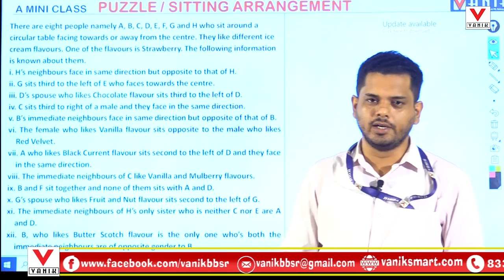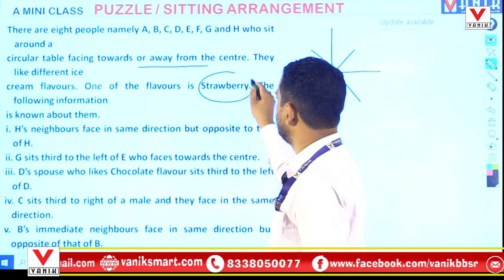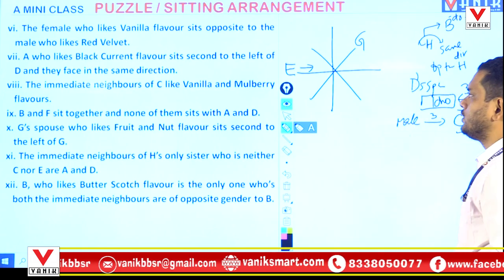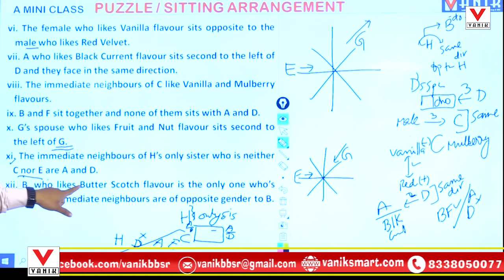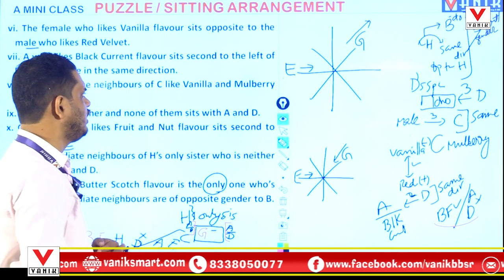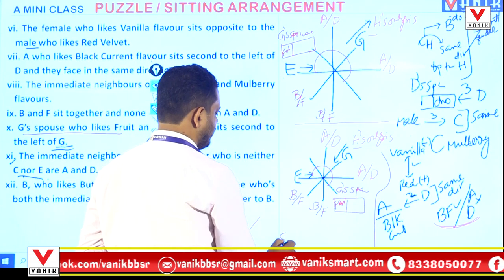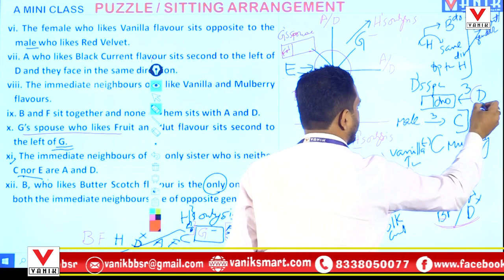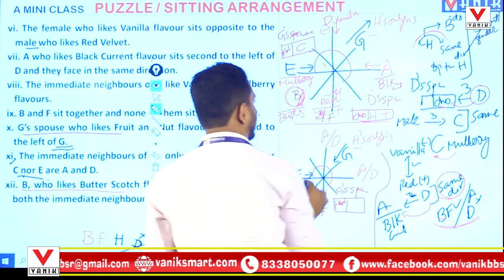Puzzle and Seating Arrangement Full Concept In One Video For Ibps PO